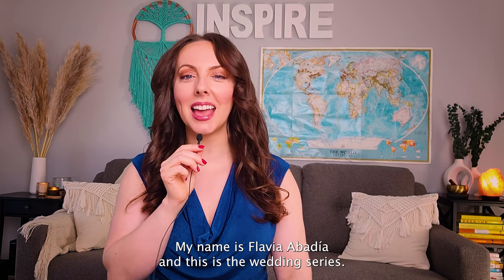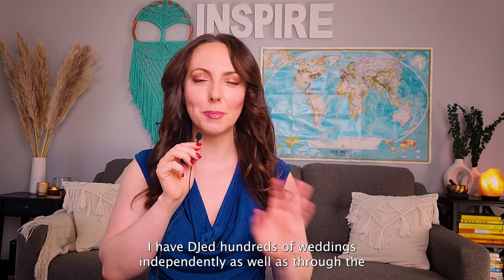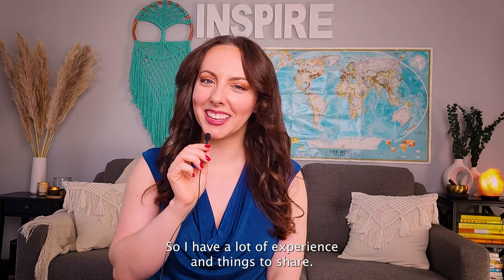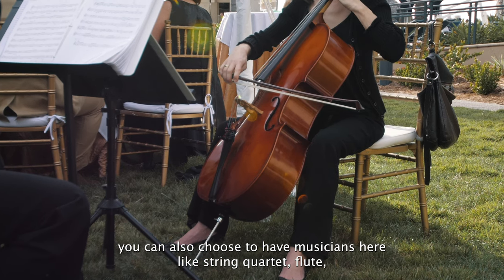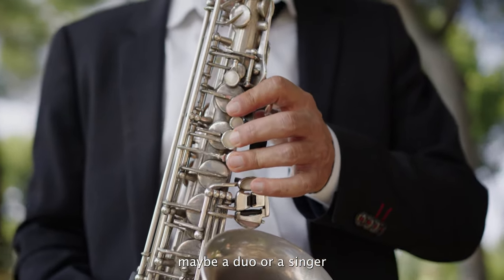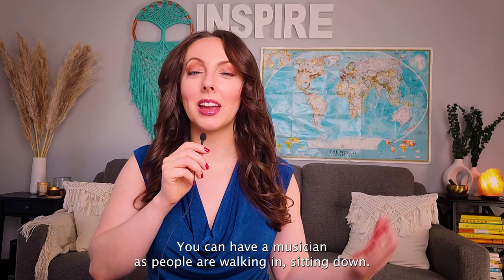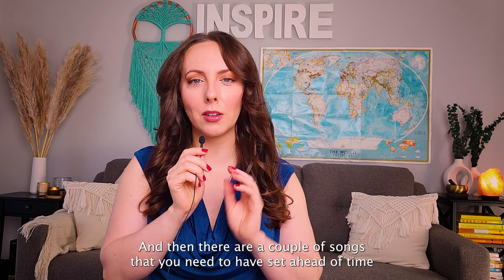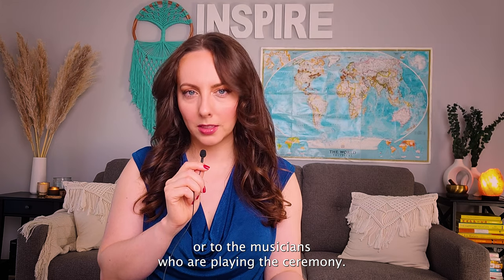What Music Do You Play at a Wedding Ceremony? What do you need to prepare? | THE WEDDING SERIES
What Kind of Music Do You Play at a Wedding? How do you find a good DJ?

This is the wedding series! With having DJed, MCed and Coordinated hundreds of weddings, here's some important information when you plan your wedding!

Flavia's attention to detail, caring and professionalism helps you create the wedding you've always dreamt of!
Flavia customizes the music especially for your day. With various wedding packages with options for lights, a stage, a band etc. Flavia will make sure your vision comes to life!
Catering to a variety of cultures her specialty is DJing for couples of mixed cultures.

Colombian and French-Canadian, Flavia speaks Spanish, French and English for your MC needs.

Please email info AT yourgirlflav.com for all inquiries.

What do you play for the *dancing* part of a wedding? How do you combine cultures at a wedding?:

Written testimonials :

"We hired Flavia through a recommendation from a friend and we are so glad we did- she is absolutely incredible! We originally hired Flavia for our 2020 wedding and when we were forced to postpone to 2021 and then 2022, Flavia honoured our contract.
She is a delight to work with and totally got our music tastes- we wanted a very 90's 2000's millennial vibe and she absolutely NAILED IT and even brought out tracks I didn't even THINK to ask for that I absolutely loved.
Our friends and family were on the dance floor all night, even guests who told us they were heading out found themselves still on the dance floor an hour later because the music was too good!
We literally still had 30+ people dancing with us at 2am when the event ended. Can't recommend her enough."

-Evan & Merissa, Bride & Groom, Wedding Celebration

“I started writing a testimonial but my struggle is being able to describe how spectacular you are. Words don’t do you justice, you are by far the best DJ I’ve EVER encountered! …

We had very low expectations when searching for a DJ for our wedding.
Our experience with DJs in the past is that the only thing you can hope for is that they are competent in being able to switch between songs in a timely matter without glitches.

Flavia brings DJ services to a whole new level of exceptionality and expertise.
She possesses the musicality that many DJs lack, ensuring impeccable flow to the sound track transitions.
We have never encountered a DJ who takes the time to intricately analyze your event itinerary to identify where music can add to the spirit, hype and flow of the event, creating a whole new level of experience for your event guests.

She delivers on-the-spot requests with ease and even finds the right tracks to incorporate to suit the spirit of the event right in in the moment!

Flavia worked exceptionally well with the other vendors at our event and delivered all our requests without a single error, which is very hard to do for any event vendor!

If you are looking for exceptional music experience for your event from someone who without a doubt takes great pride in her art, Flavia is the DJ for you. We have yet to encounter a DJ as talented and organized as Flavia and would not trust any other DJ service for future events.

Flavia has raised the bar far beyond our expectations in what to expect from a DJ. Without a doubt, Flavia is a one-of-a-kind DJ and artist, and the best event vendor we have ever worked with.”

-Alani & Aaron, Bride & Groom, Wedding Celebration